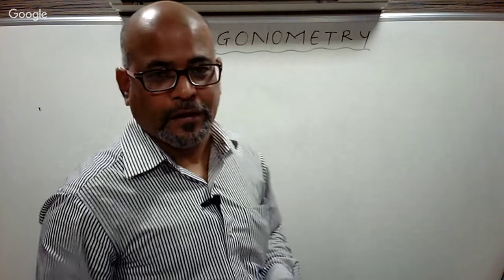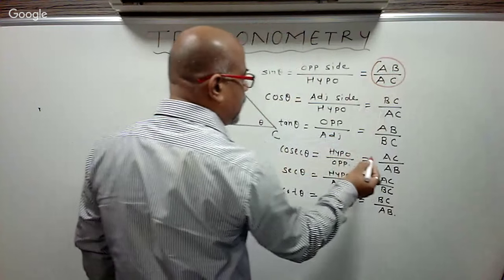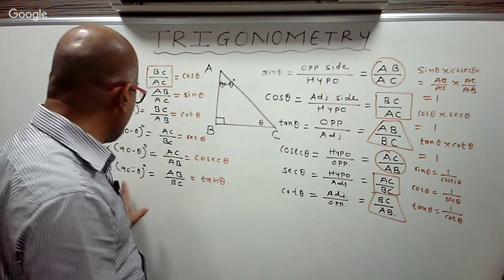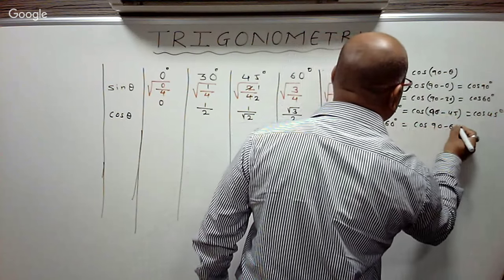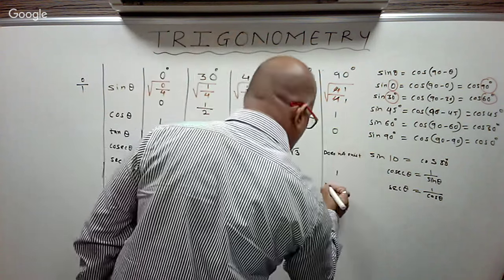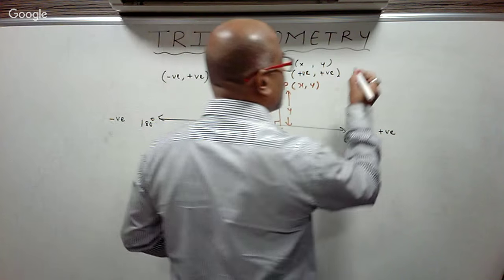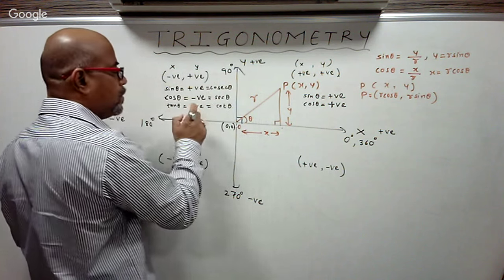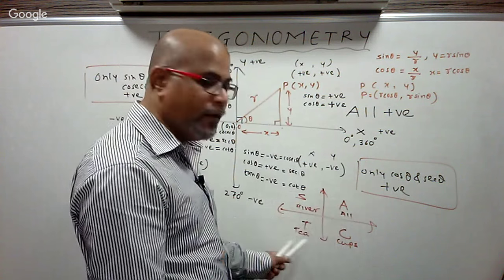IAS exam live study : Maths: Trigonometry